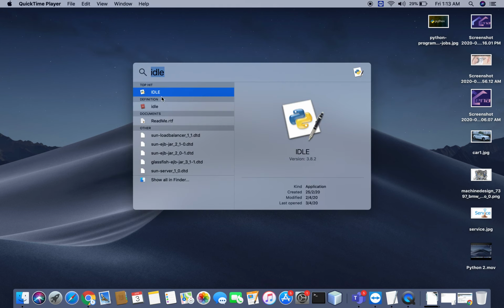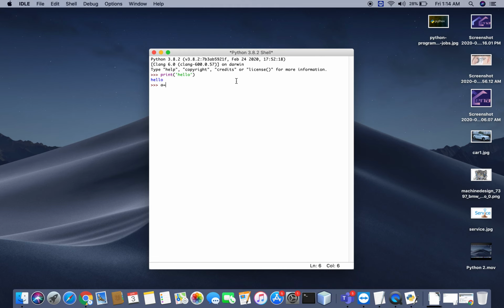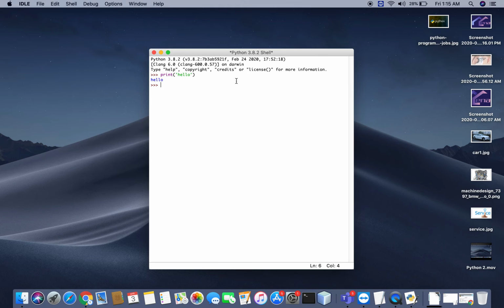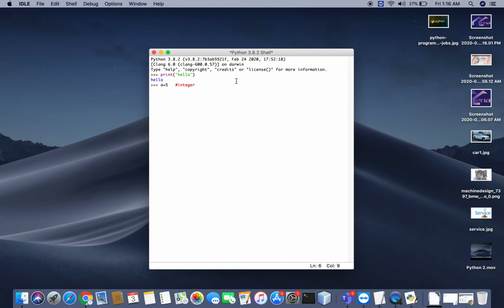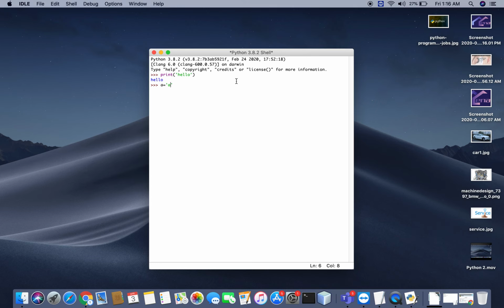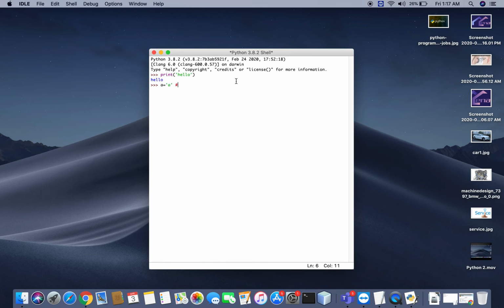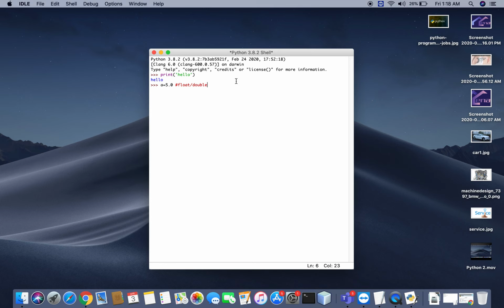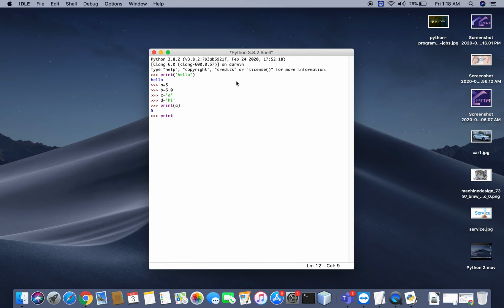Python Tutorial (Beginners) - Variables & Data Types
Python Programming Tutorial For Absolute Beginners.